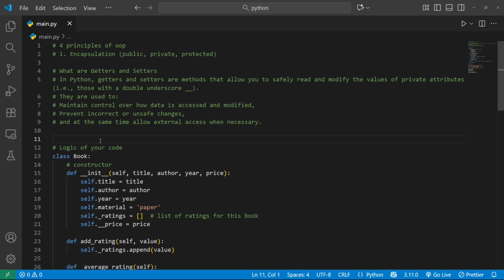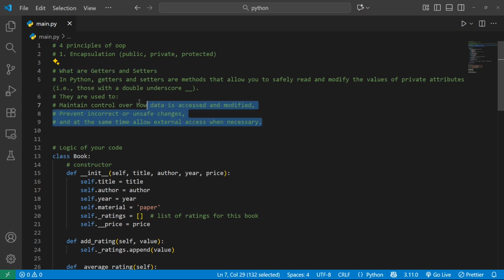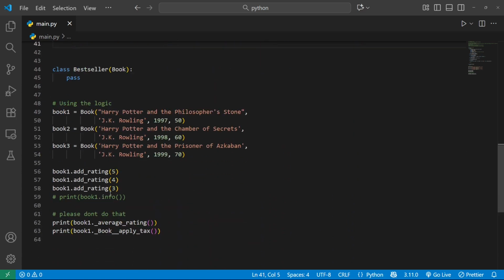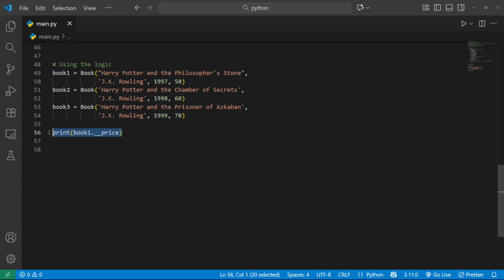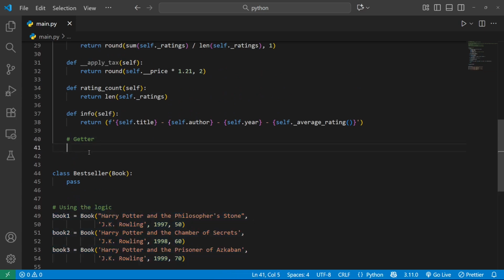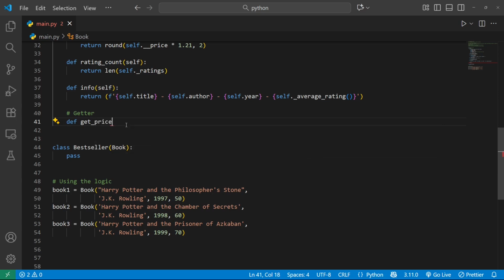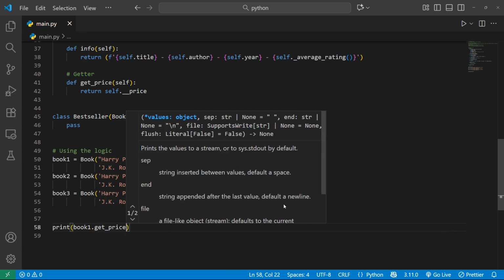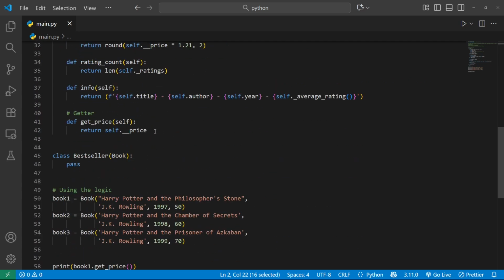29. OOP in Python - Getters in OOP